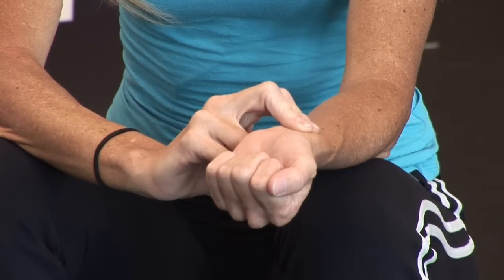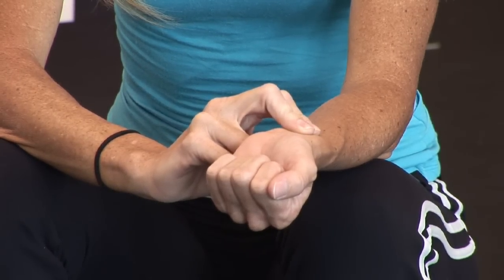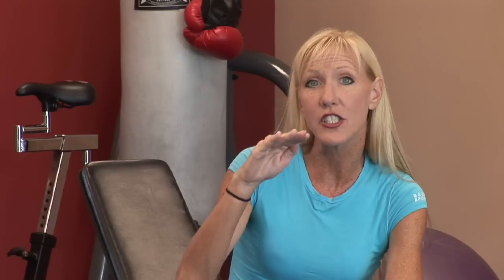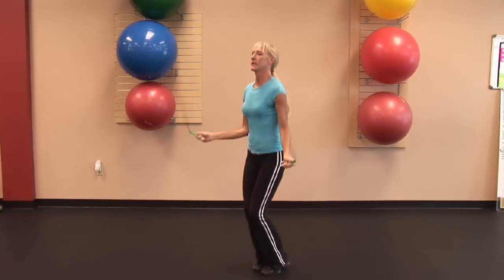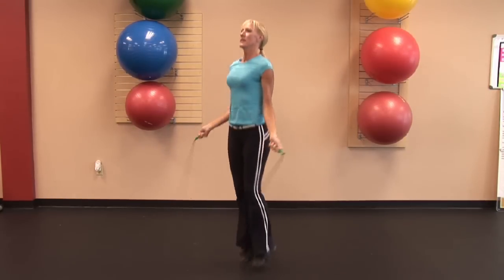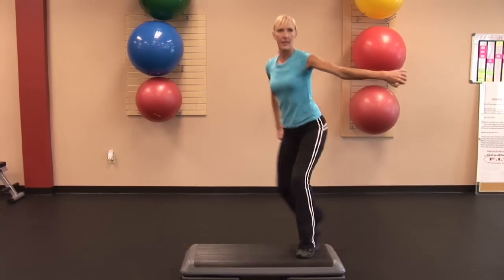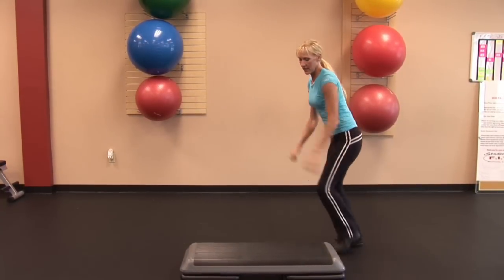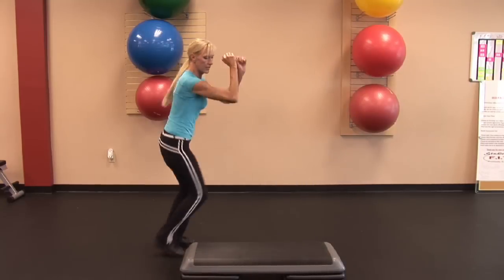Aerobic Exercises : How to Train to Improve Aerobic Fitness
Improving your aerobic fitness improves your stamina and efficiency. Redefine your aerobic workout with the help of a certified personal trainer in this free video.

Expert: Carol Ann
Bio: Carol Ann has more than 19 years of professional fitness training experience and holds a Master's Degree in exercise science and health promotion.

Series Description: Aerobic exercises encourage the body to use oxygen, burning calories and improving your metabolism. Increase your aerobic workout's effectiveness with the help of a certified personal trainer in this free video series.